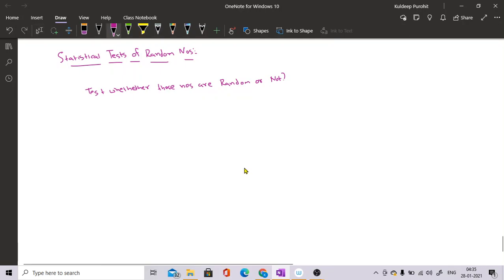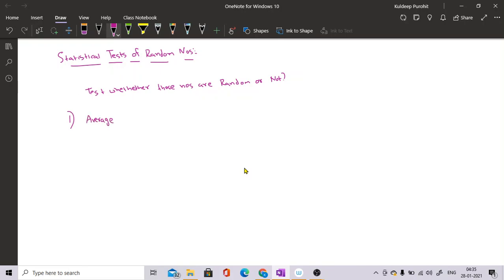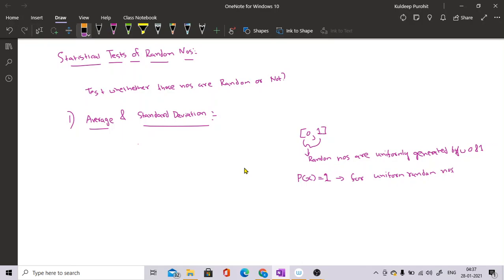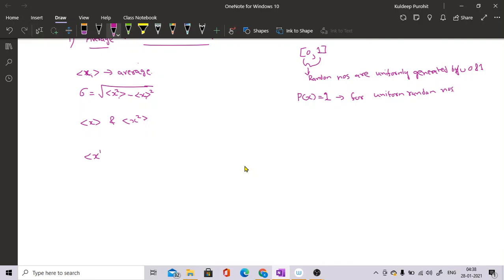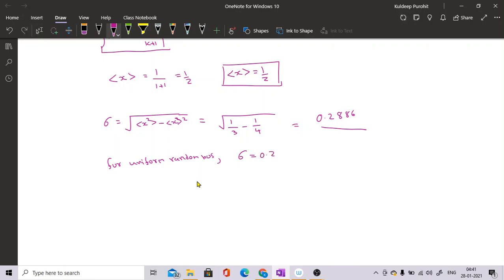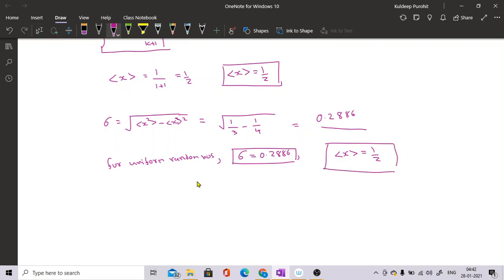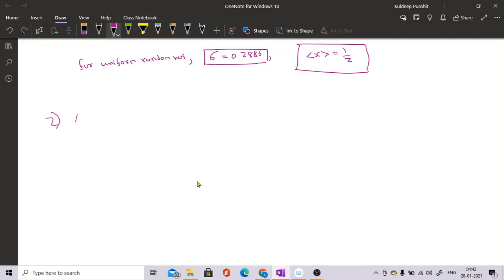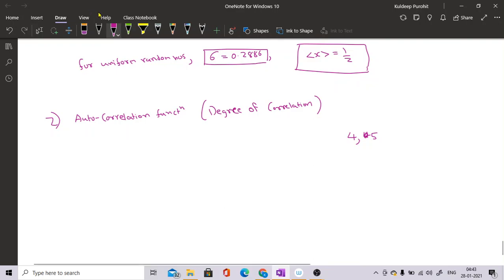Statistcal Tests of Random Nos